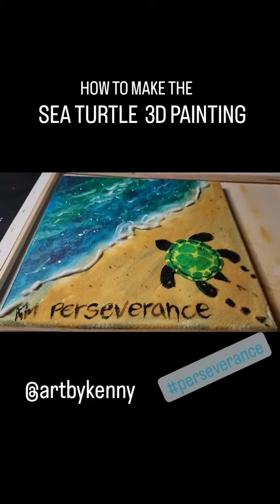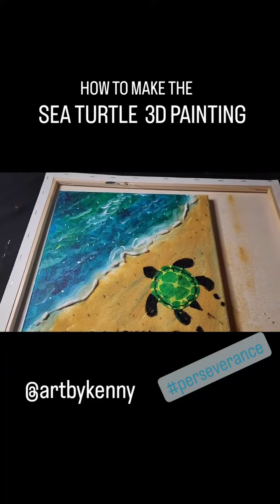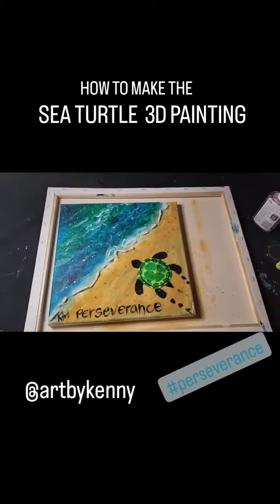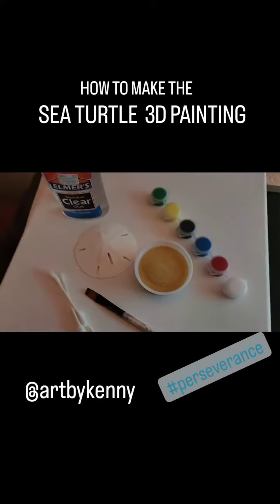How to Make a 3D Sea Turtle painting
How to make. 3D Sea turtle Painting using acrylics paints and canvas.

Artbykenny instructs shows you how to make a sea turtle 3D painting using a few easy to find items.

1. Square canvas
2. Acrylic paint
3. Clear glue
4. Cotton or qtips
5. Sand
6. Sand dollar

Like and follow for more creative projects and tips
Artbykenny.com